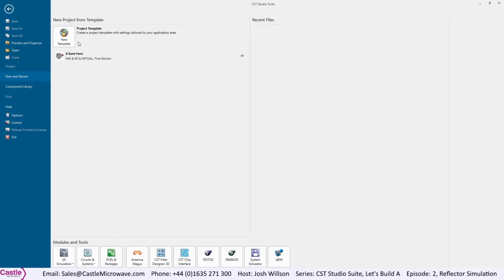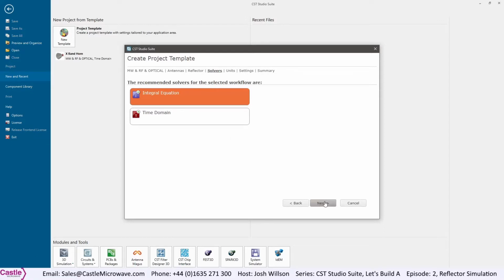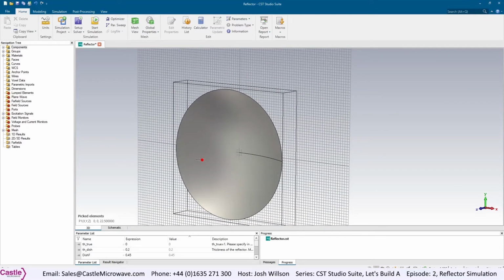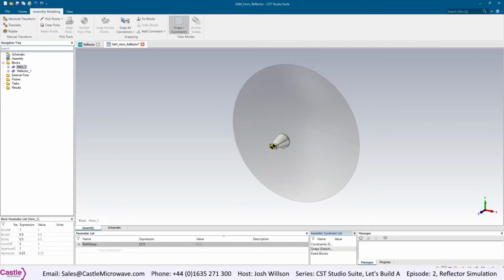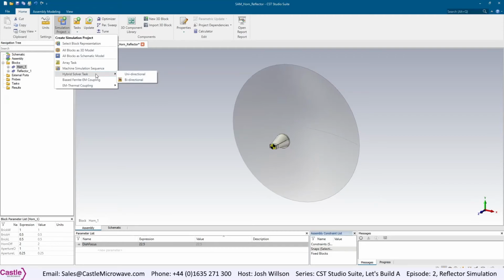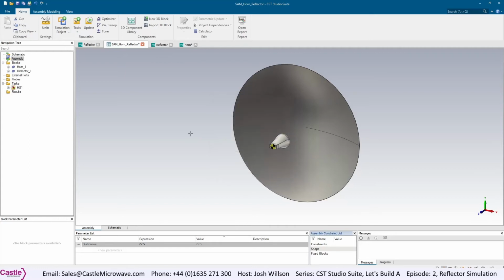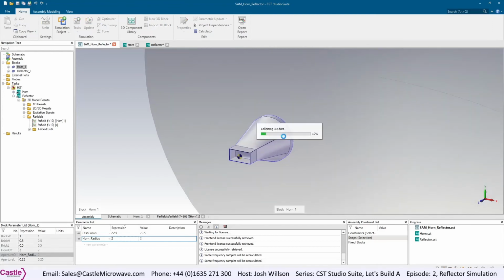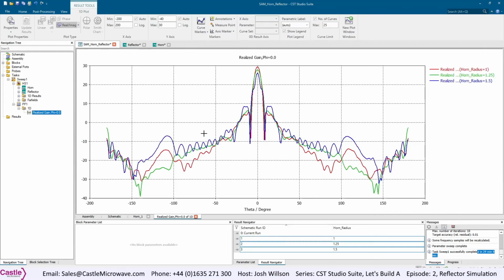CST Studio How to Build A S1E2: Reflector Antenna & Use the Hybrid Solver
In this video we will be learning how to import CST projects, aligning them in an assembly, using the hybrid solver tasks and postprocessing.
We will measure the gain and examine the effect of changing the radius of the horn on the overall gain of the full system.